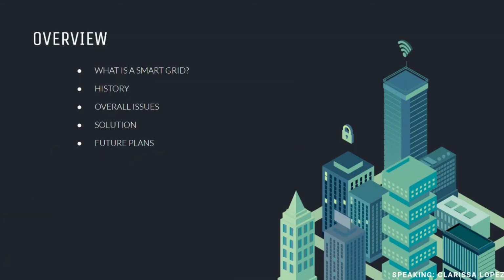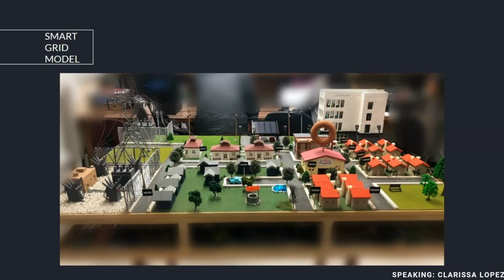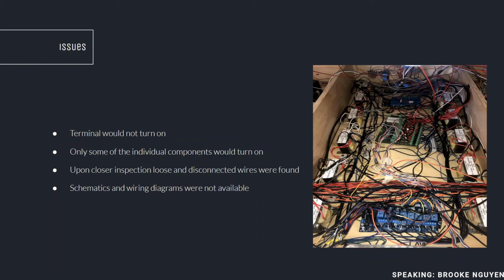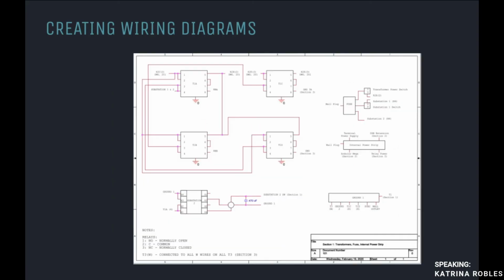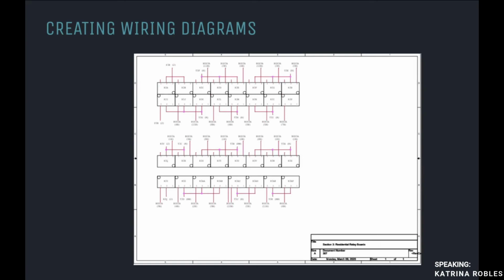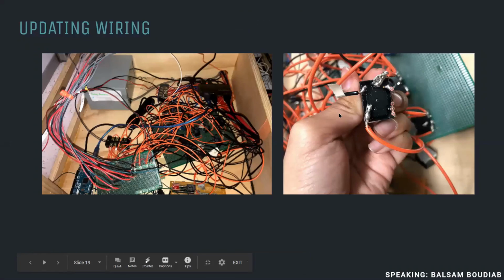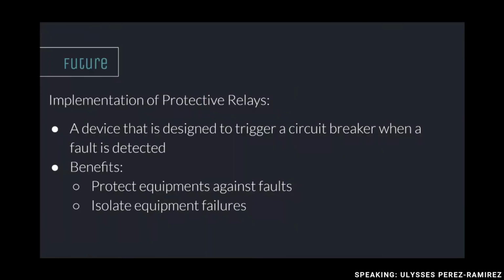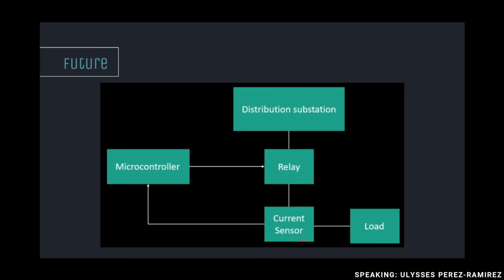ECE | Small Model of a Smart Grid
Advisor: Dr. Sean Monemi

Team: Brooke T. Nguyen, Clarissa Janine G. Lopez, Maria Katrina N. Robles, Tristan I. Vacheron, Balsam T. Boudiab, Ulysses Perez-Ramirez

Abstract: The objective of this project was to develop a way to ensure a high priority electric power customer continued to receive power in case of faults on a power grid system.  Other objective was to include a solar panel parking lot that would power street lighting and some secondary load. For this reason we designed and build a small-scale model of a smart grid city that includes a model of a hospital as well as a solar-covered parking lot.